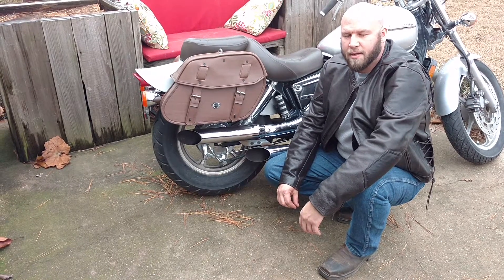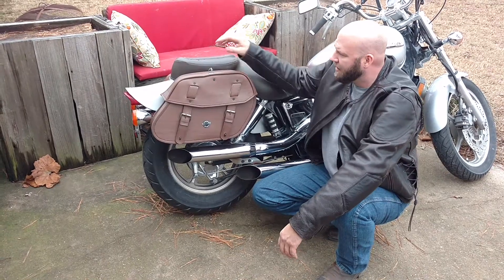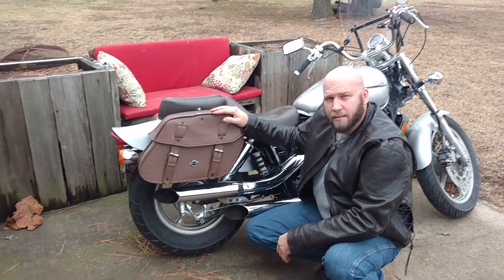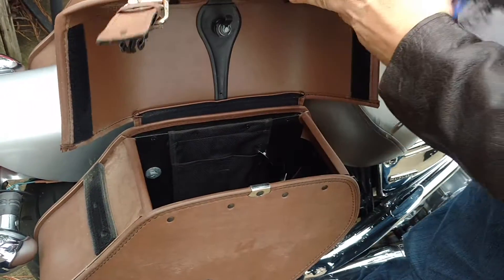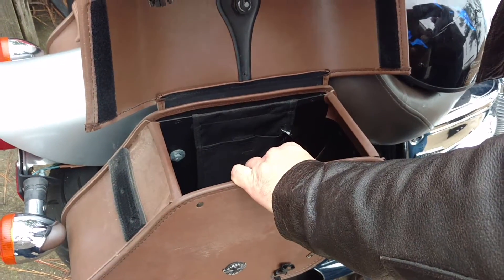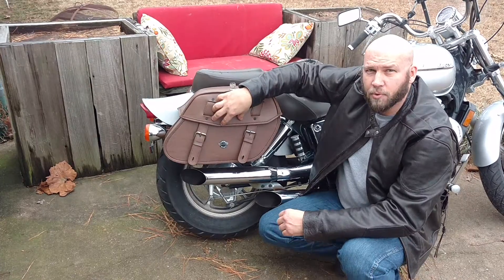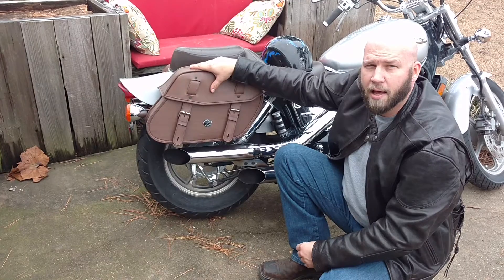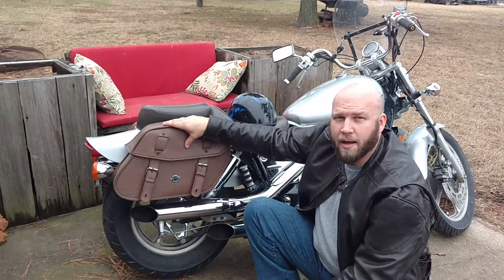Honda Shadow Spirit Brown Leather Motorcycle Saddlebags Review - vikingbags.com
Ken's Honda Shadow Spirit looks really nice with these brown leather saddlebags. Find out what he likes about the bags and why he specifically chose these to put on his Spirit.